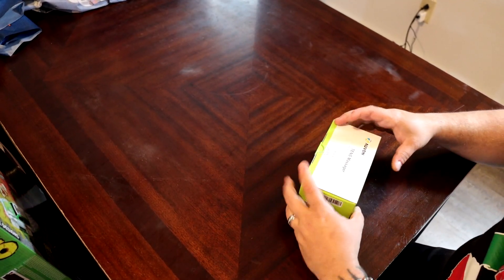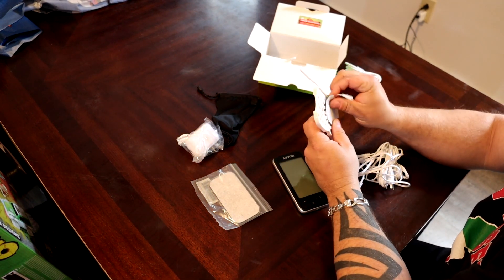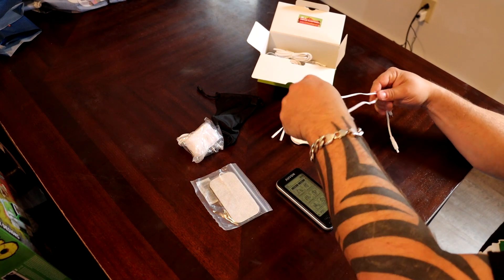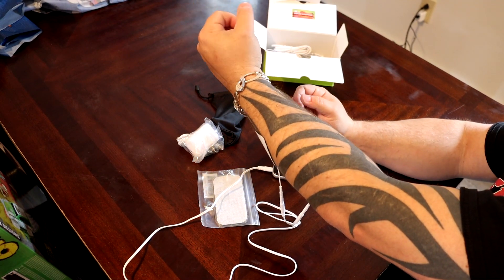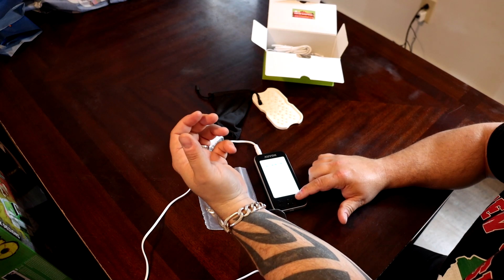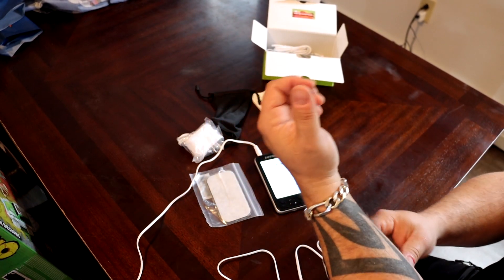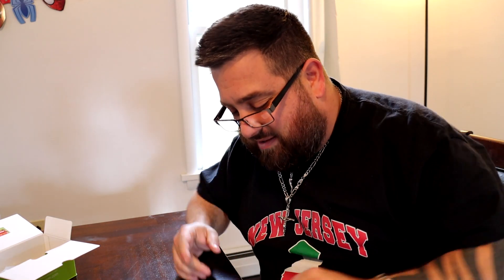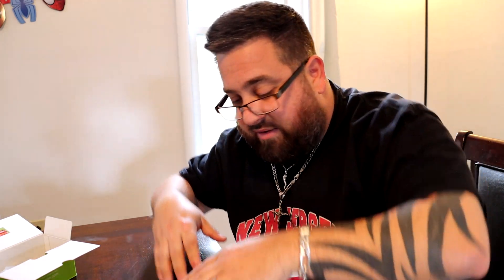Auvon Tens Massager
Check Out This Tens Unit